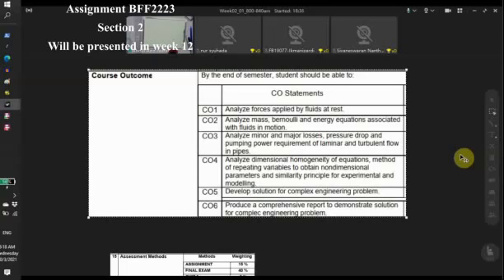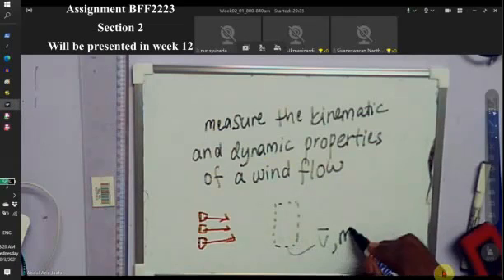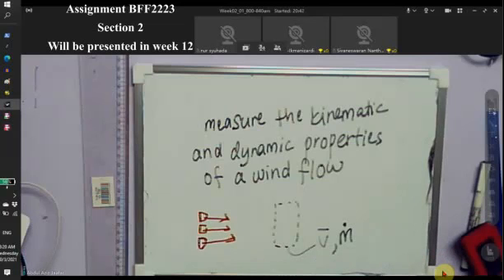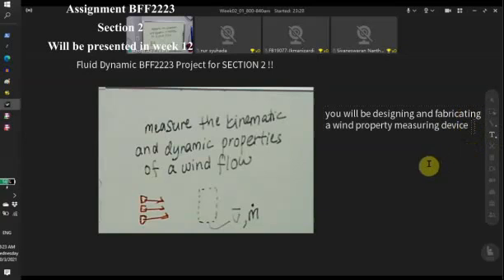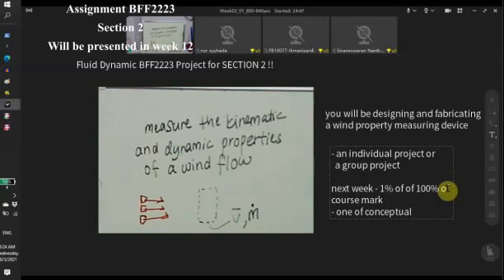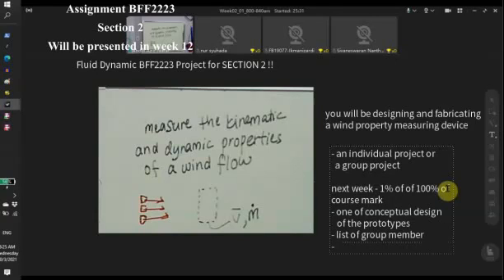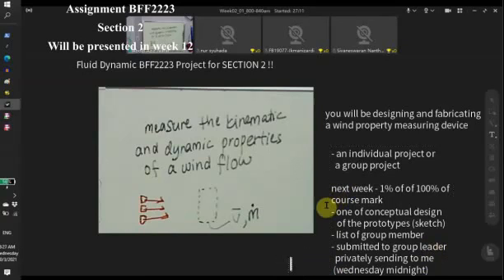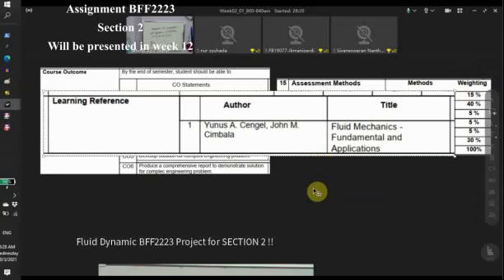BFF2223 Project for Section 2 - Windflow meter (15%)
week 3 Wednesday (submission of one conceptual design and list of group member)